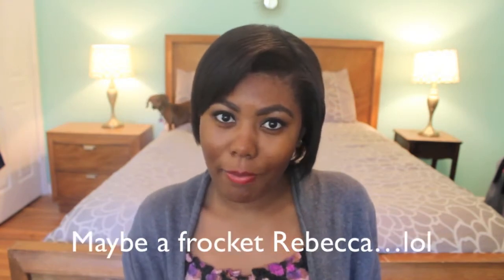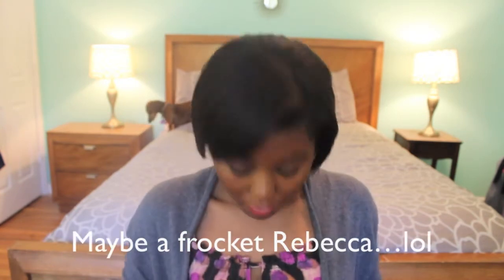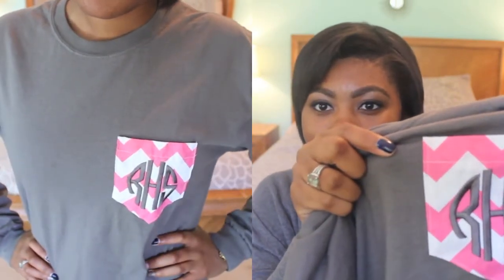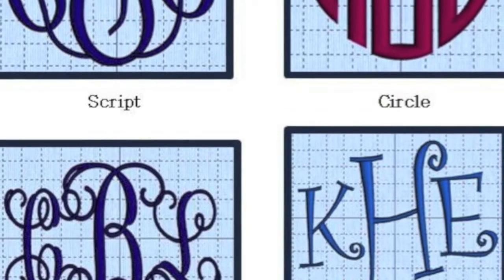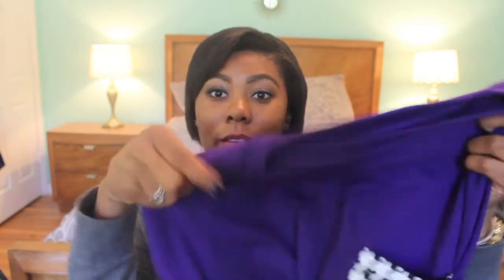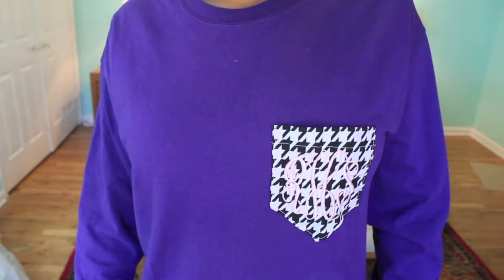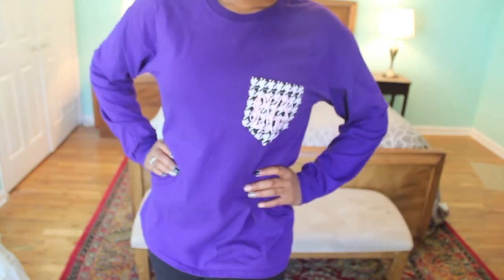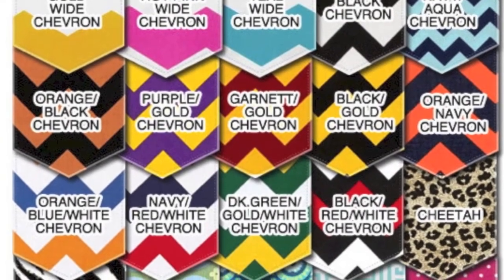Monogram Frocket Shirt Review! (Maxwell Monogramming)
Hey guys! I hope you all enjoy my review on my new Frocket monogram shirts from Maxwell Monograming on Etsy. This was actually my first time ordering off of Etsty and I have to say that it was a very pleasant experience. This is not a sponsored video as I stated and I purchased everything with my own money. You all should definitely check out Maxwell Monograming on Etsy, especially if you want some good quality monogram shirts for the Fall/Winter time!

Maxwell Monograming Etsy Shop

FTC: This is not a sponsored video, I purchased everything with my own money.